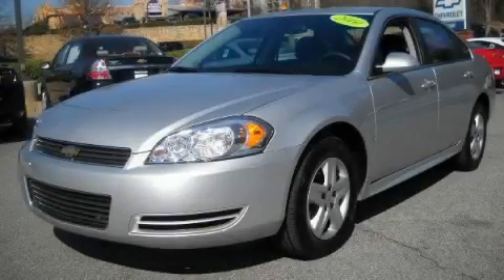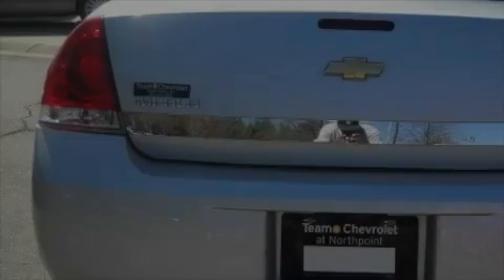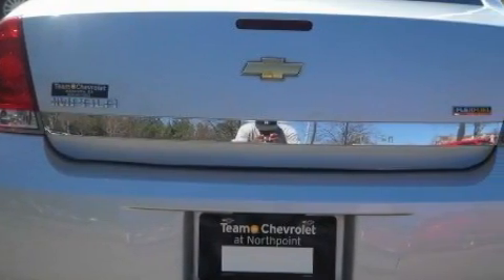2010 Chevrolet Impala Alpharetta GA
Year: 2010
 Make: Chevrolet
 Model: Impala
 Engine: Gas/Ethanol V6 3.5L/214
 Trans.: Automatic
 Exterior: Silver Ice Metallic
 Miles: 20,030
 Interior: BLACK

 http://

 2010 Chevrolet Impala Alpharetta GA